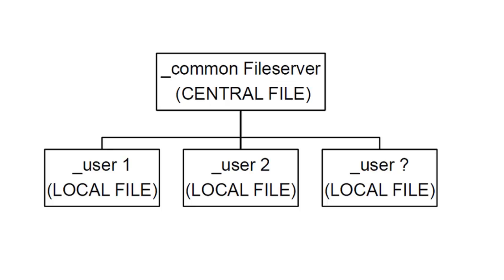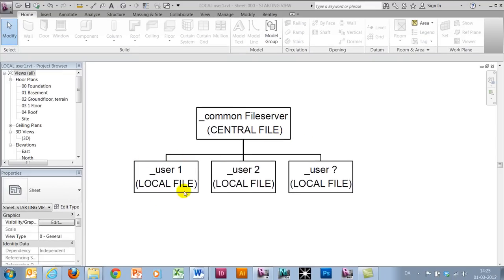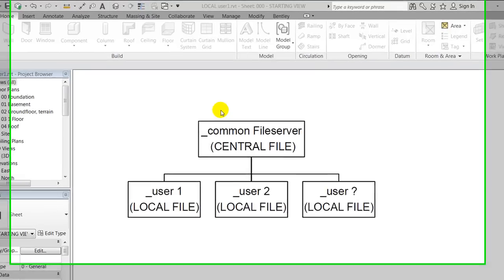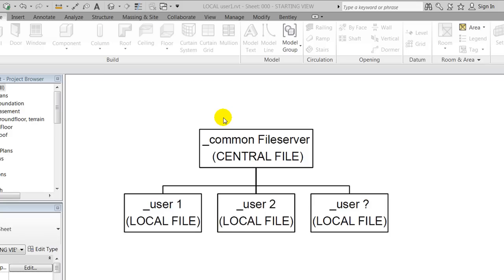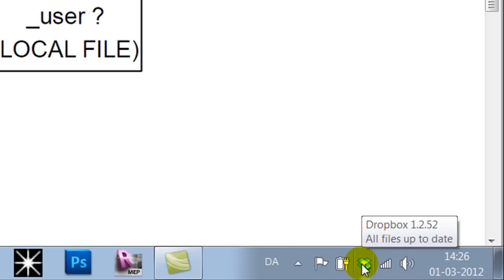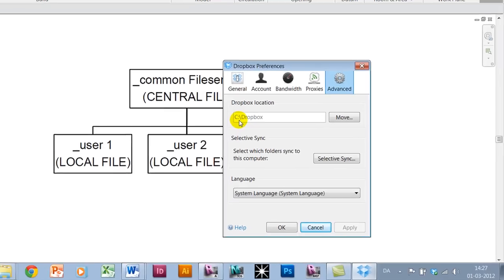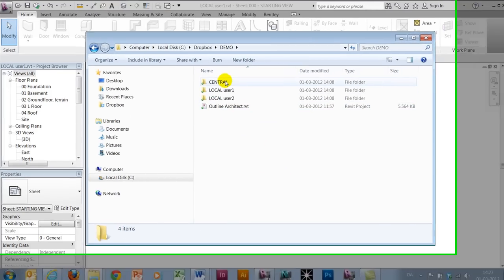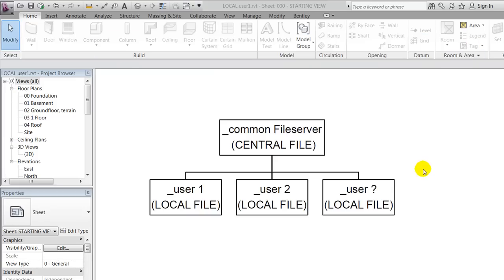Revit 2012 - Worksharing using Dropbox.mp4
Worksharing using Dropbox

I have tested worksharing using dropbox and I am NOT impressed. I diffently would not recommend it for professional projects.

In theory it works, but way to often you get syncronisation errors or you do not get notified about element borrowed/used by others. So to make it work e.g. in a school project you need to set up syncronisation schedules with teammembers or implement the use of multiple worksets owned by individual members.

If you wont to test it yourself remember
- all users should use same version of dropbox
- all users should have Dropbox located under C:/ (Revit is using absolute paths)
- to save central and local files directily in Dropbox folder (copy paste e.g. from desktop does not work)
- get a good high speed internetconnection.